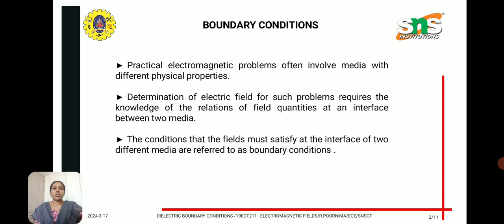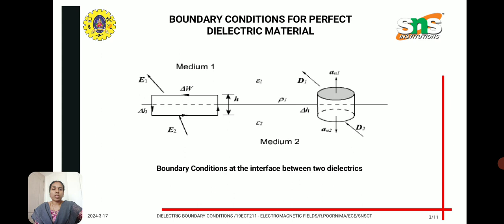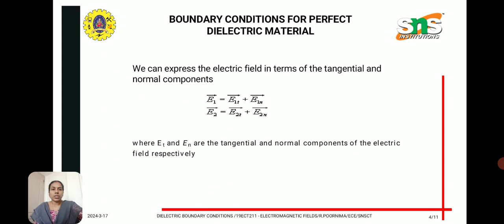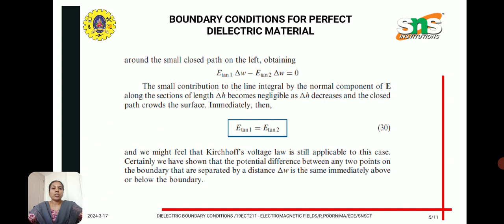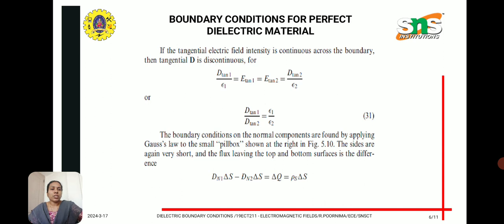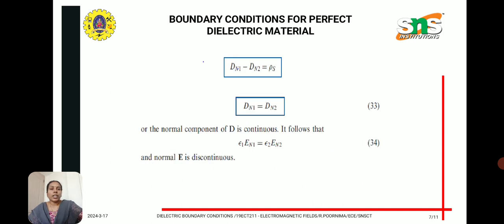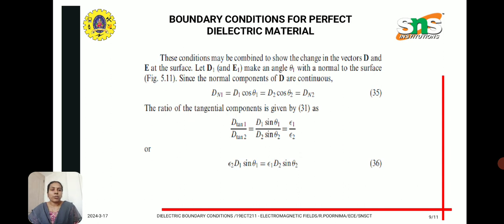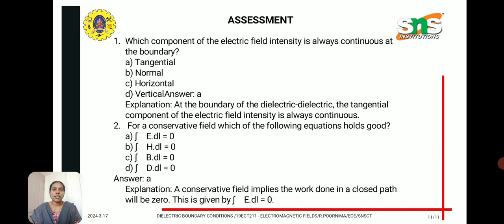Dielectric Boundary conditions